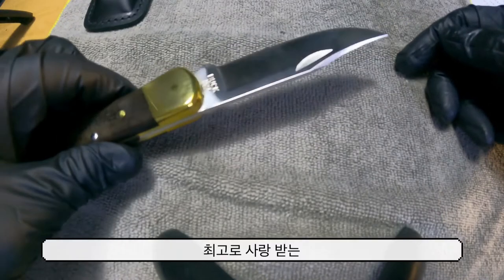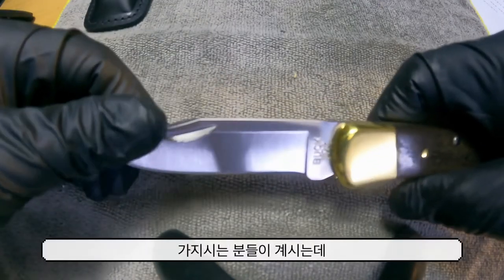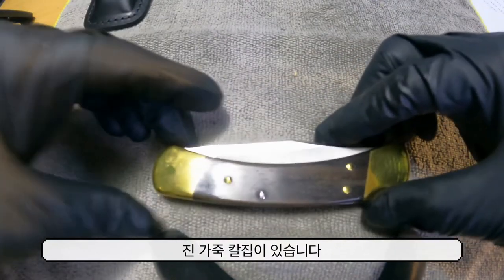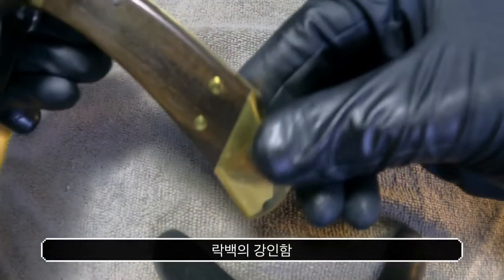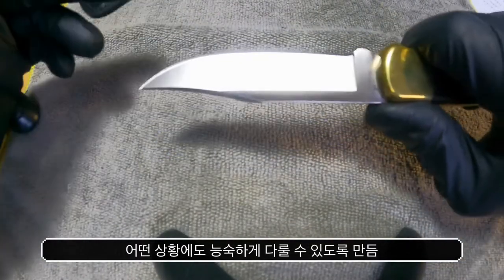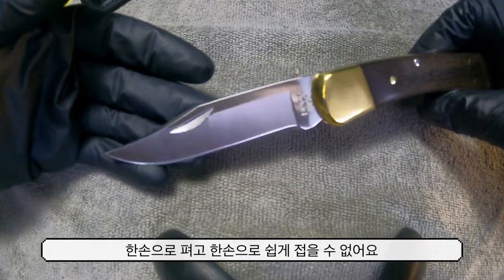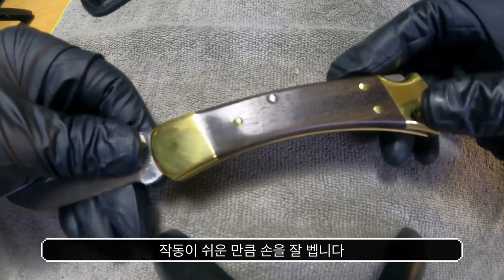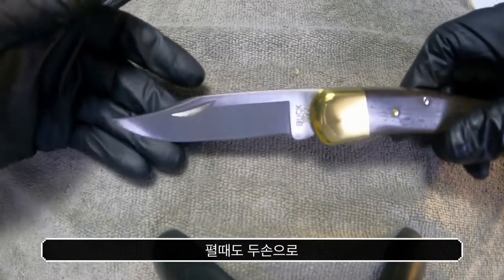[나이프 리뷰}59년의 전통 디자인의 BUCK 110 HUNTER 폴딩 나이프빠른 리뷰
클레식 폴딩 나이프의 전설인 벅 #110 헌터 입니다.
고프로 가 핀트를 못잡네요.
다음에는 더 신경 쓰겠습니다.